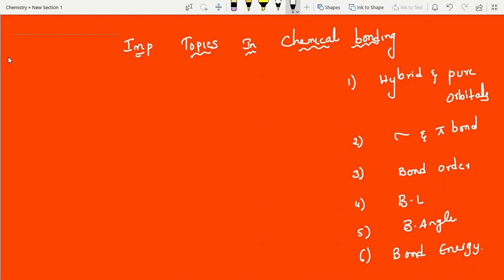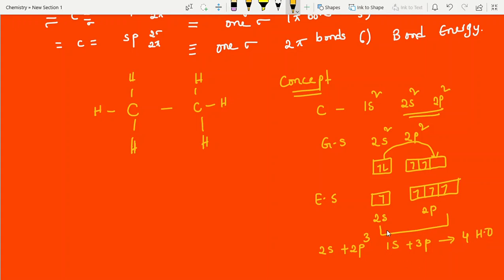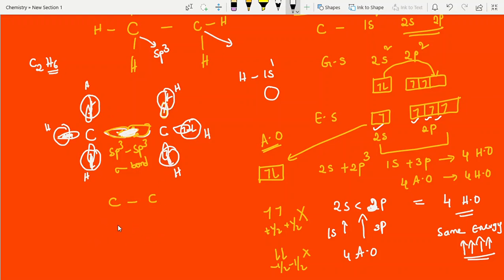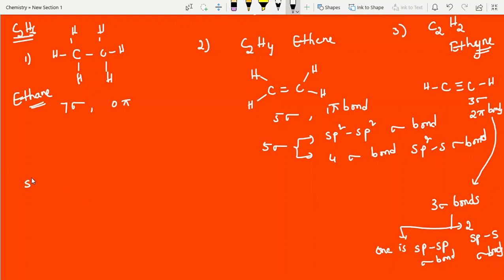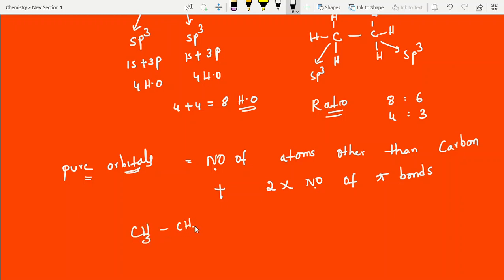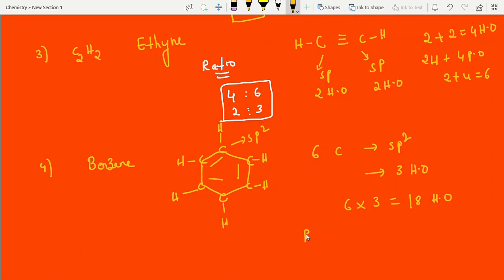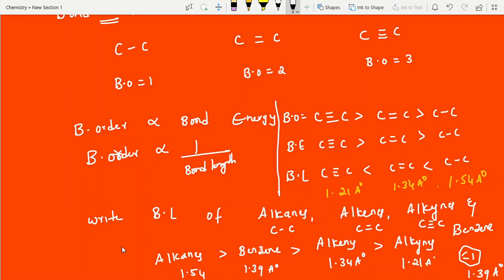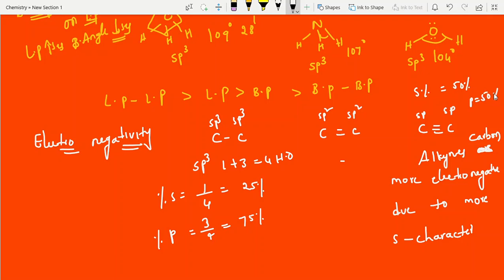Chemical Bonding Part-7